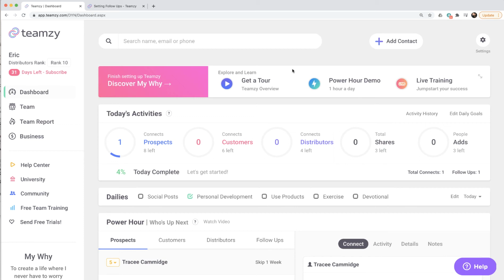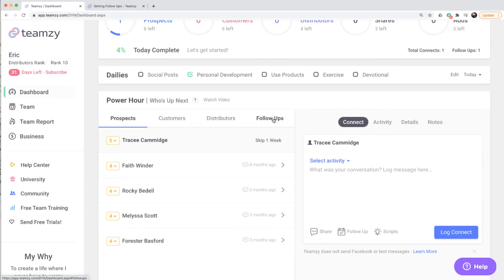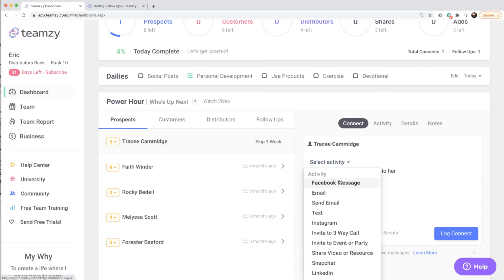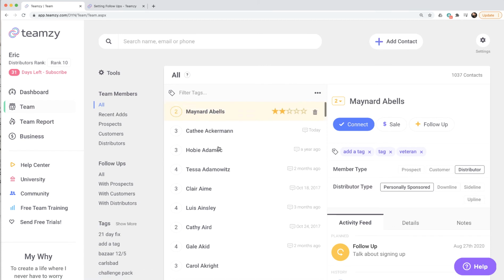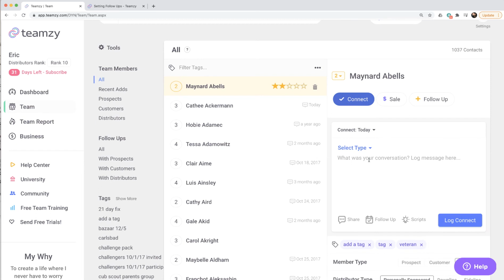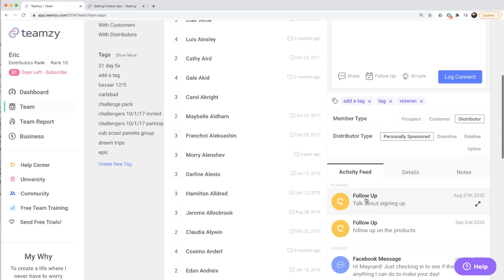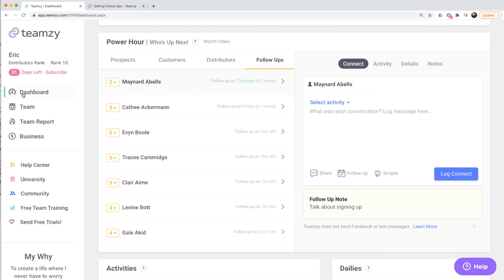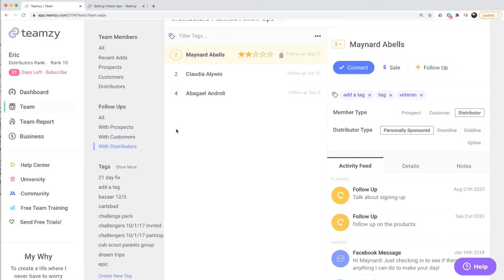Setting Follow Ups in Teamzy (Updated 8-2020)